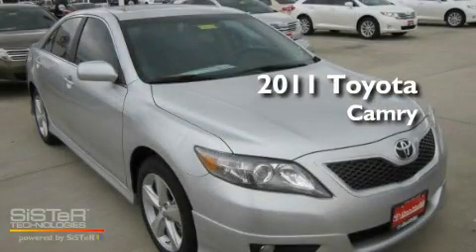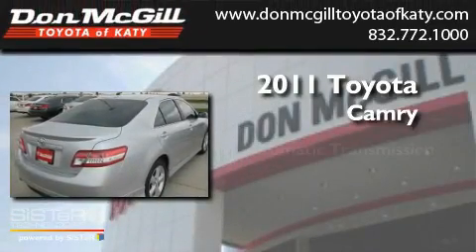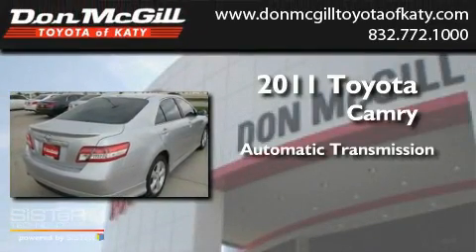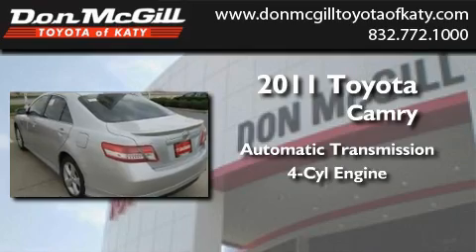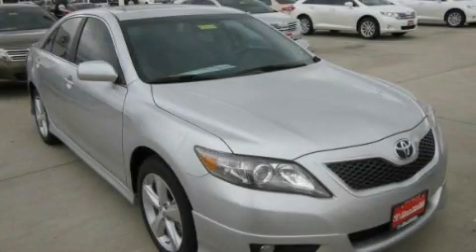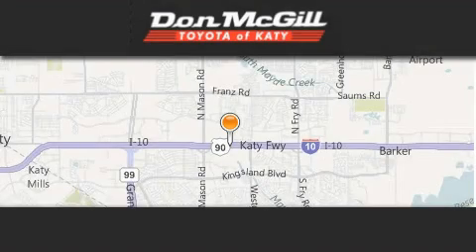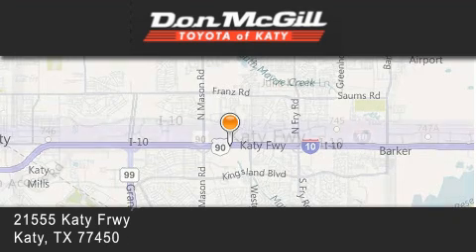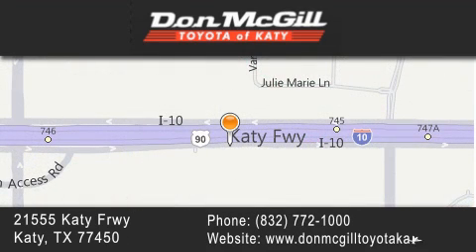2011 Toyota Camry Katy TX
Year : 2011
 Make : Toyota
 Model : Camry
 Engine : 4 Cyl.
 Trans . : Automatic
 Exterior : Classic Silver Metallic

 Interior : Ash
 Stock : K31110

 2011 Toyota Camry Katy TX